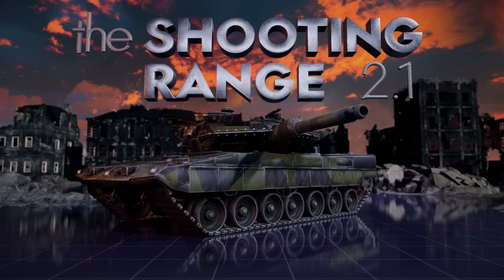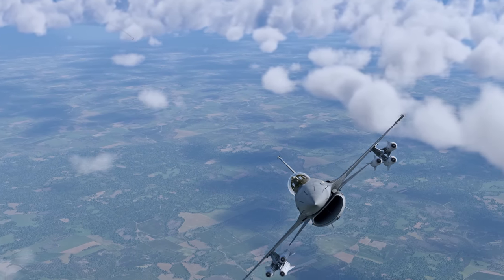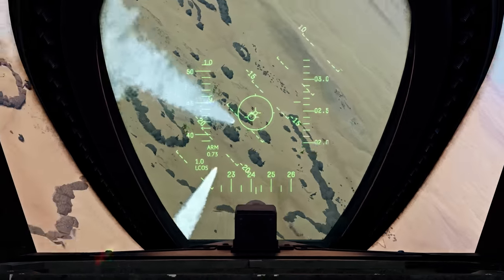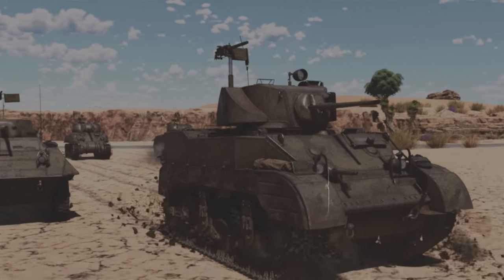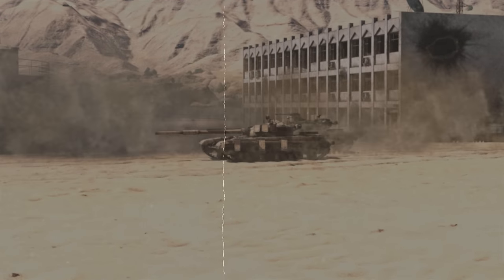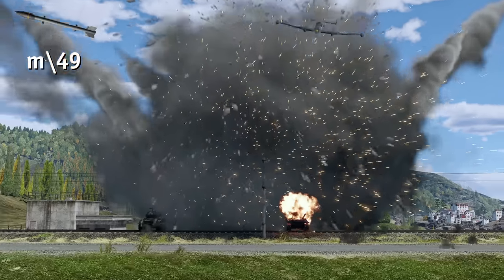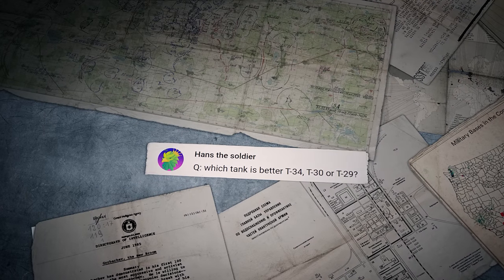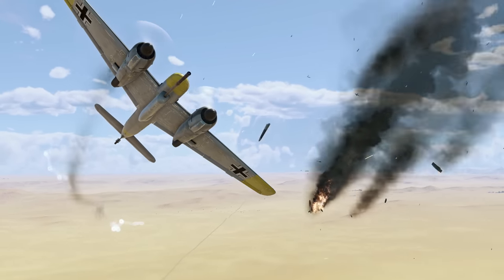THE SHOOTING RANGE 348: Phantom King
In this episode:

00:00 — Introduction
00:24 — Metal Beasts: King of Phantoms
03:47 — Pages of History: Tank Turret Crews
08:04 — Round Study: Mid-Tier Rockets
11:32 — Hotline

Subtitles are available in the following languages: English, Spanish, French, German, Turkish, Chinese, Portuguese, Polish.